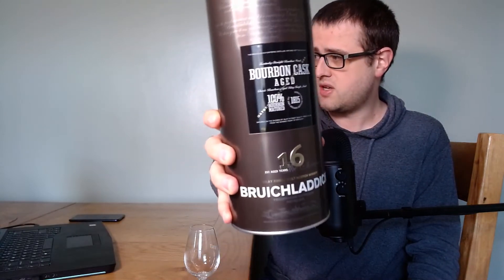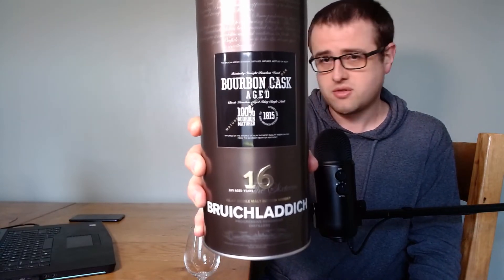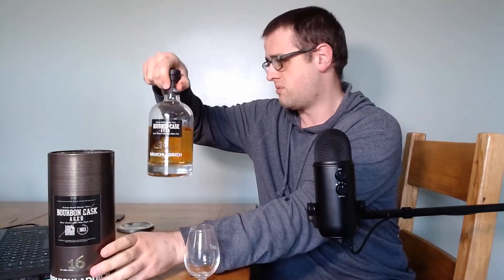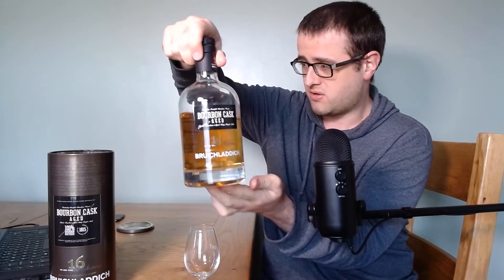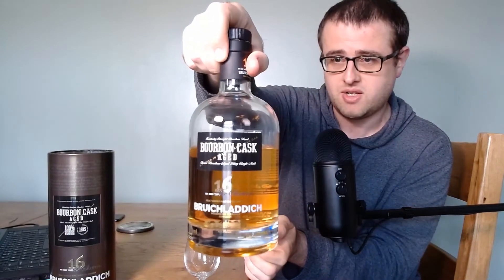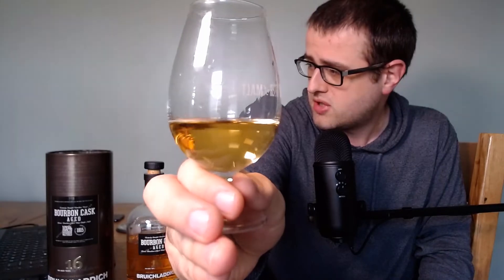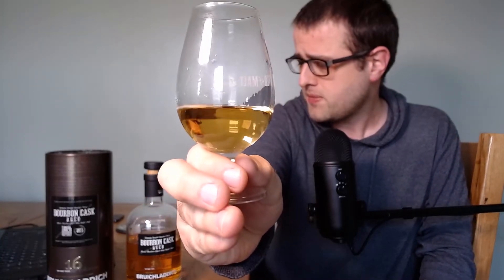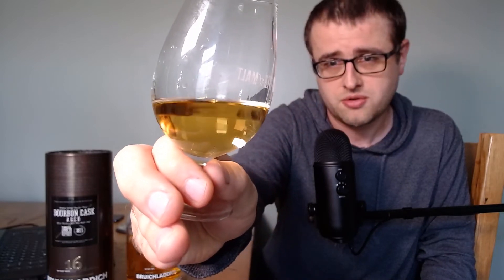Bruichladdich Bourbon Cask 16yo - Whisky Review 1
Scotch Whisky Review of Bruichladdich Bourbon Cask 16yo